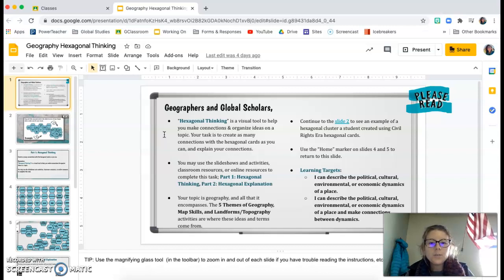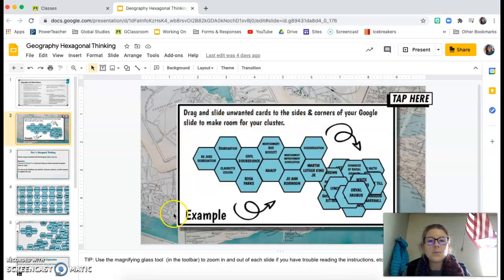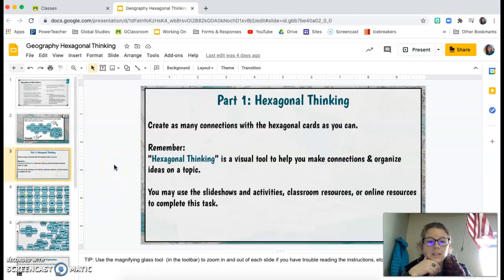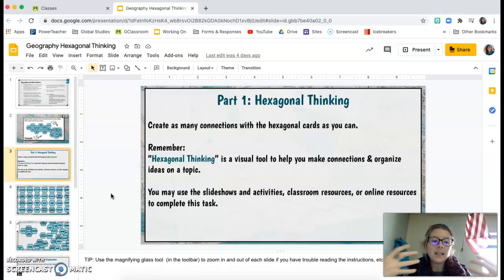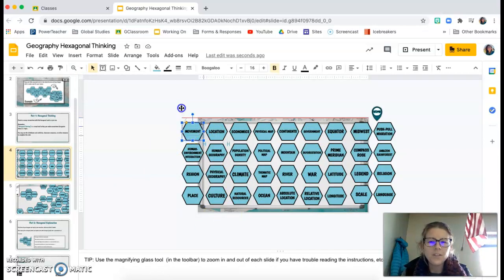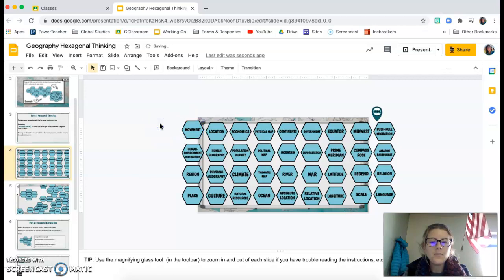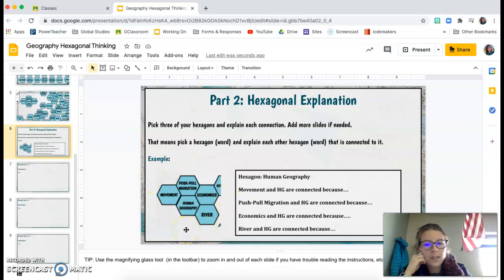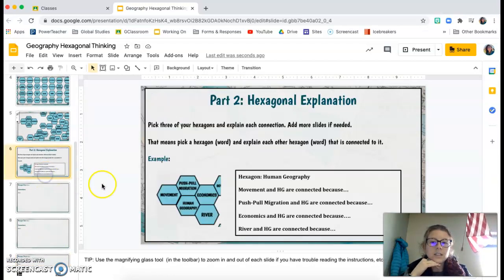Hexagonal Thinking Explanation